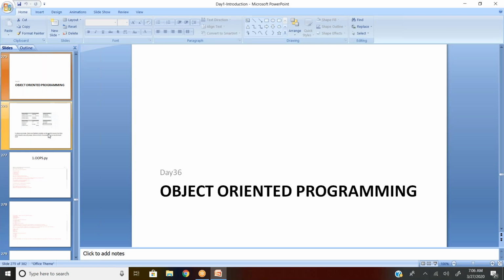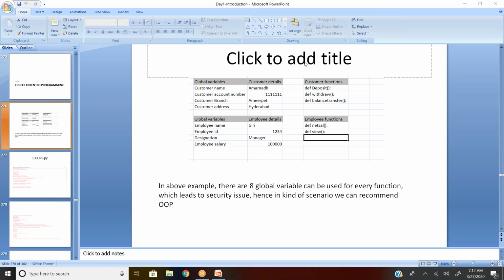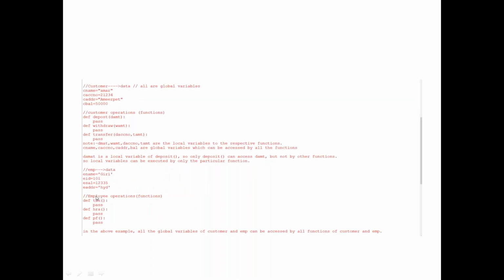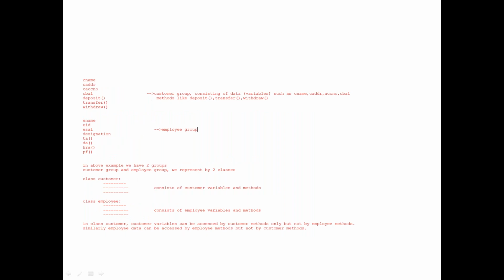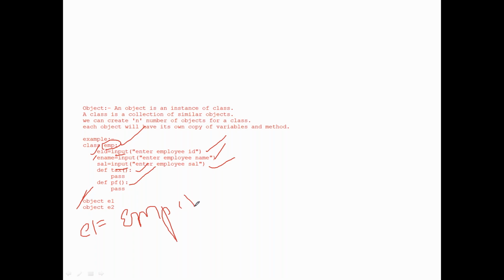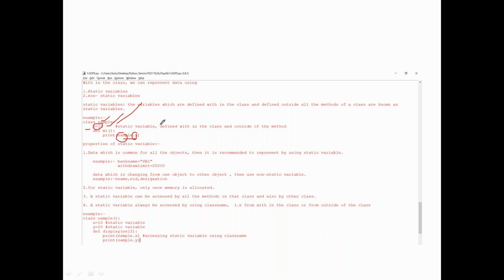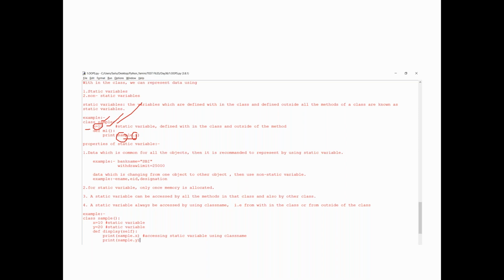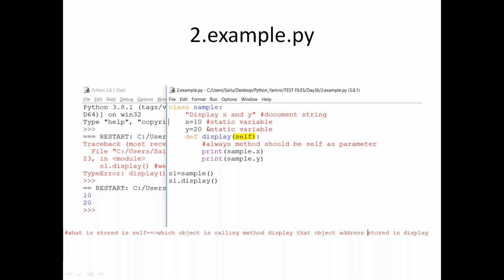27 OOPS Introduction